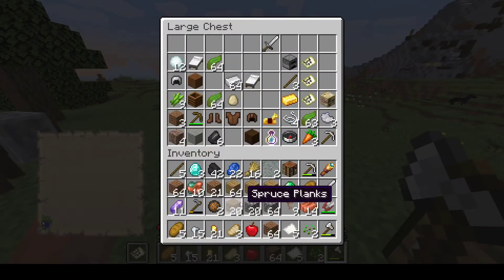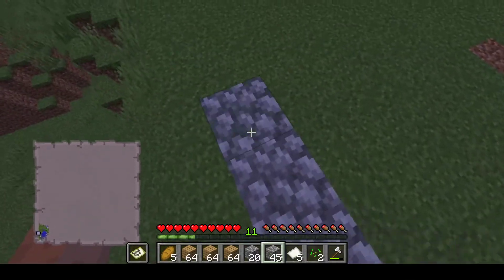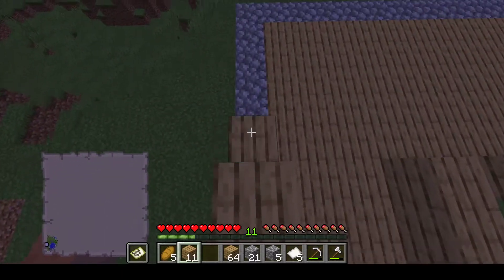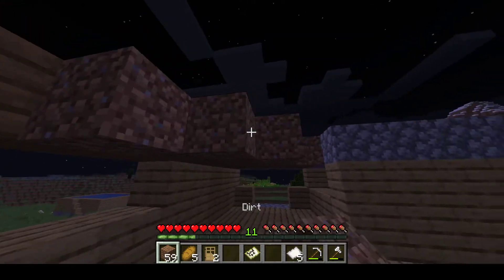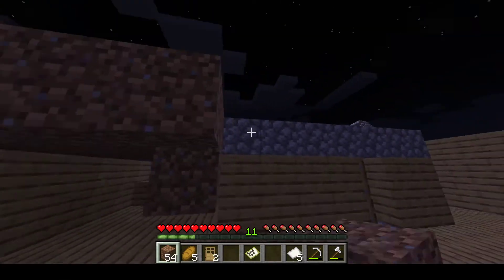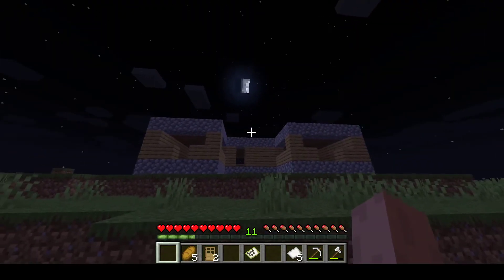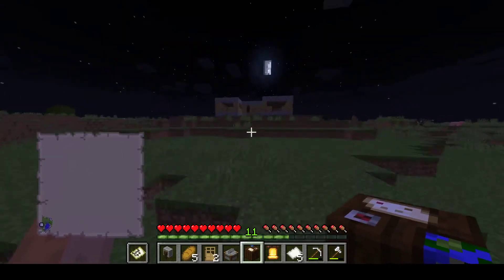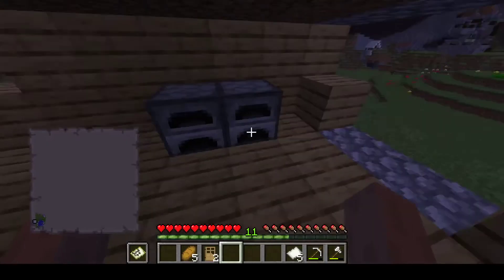building the best house in minecraft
sub to austinman239